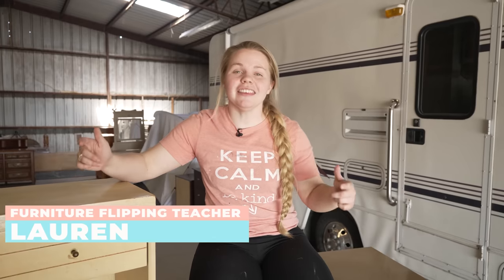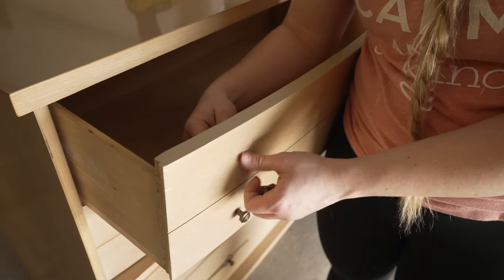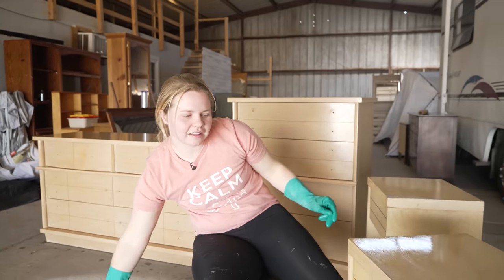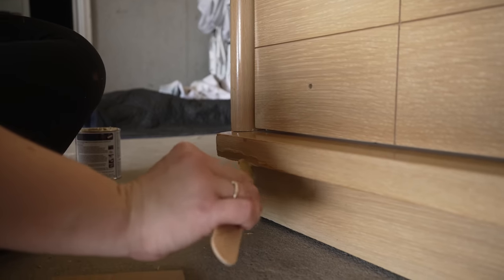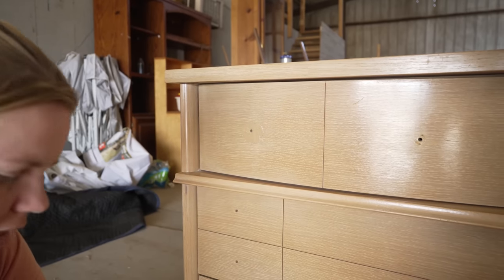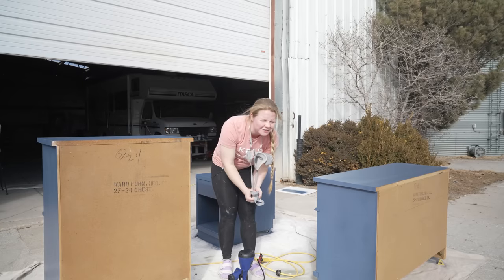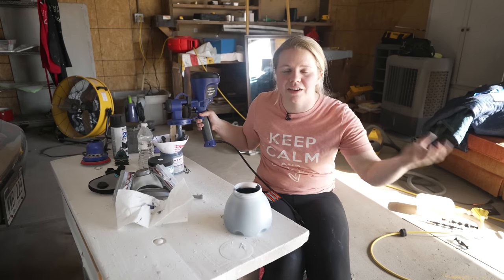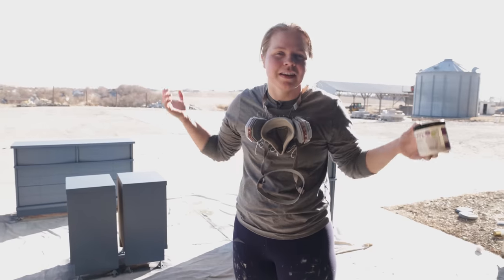Flipping Mismatched Furniture + Spraying Beyond Paint (SMOOTHEST FINISH YET?!?!)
In this video, I try SPRAYING Beyond Paint for the first time! I love taking furniture that is outdated, pairing it together, and creating new sets by painting! We got the 2 nightstands at Goodwill and the 2 dressers at an estate sale! Watch to see the final results!

Cost: $140
Materials: $50
Sold: TBD
Profit: TBD

Tools/Products Used:
Simple Green
HomeRight Super Finish Max Sprayer
Wagner Flexio 4000 Sprayer

Festool Vacuum Dust Extractor

~Lauren